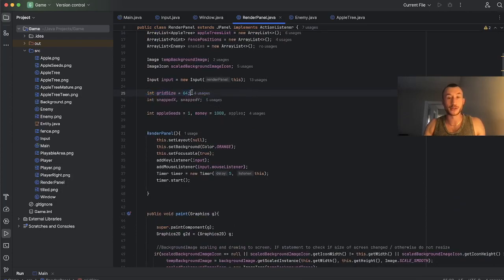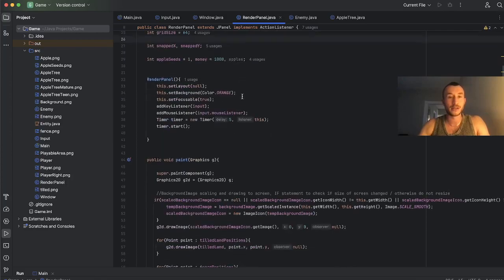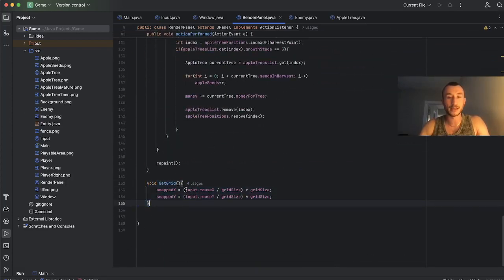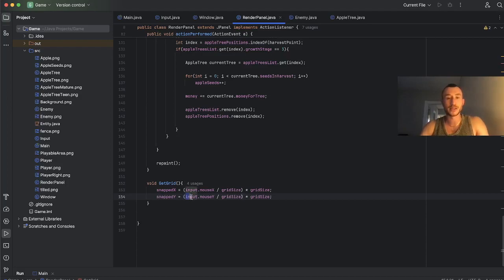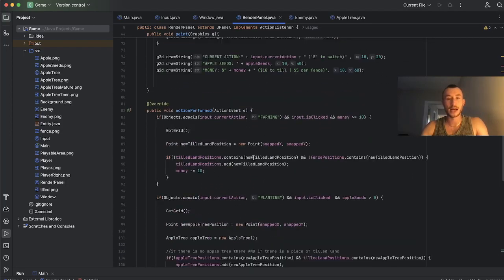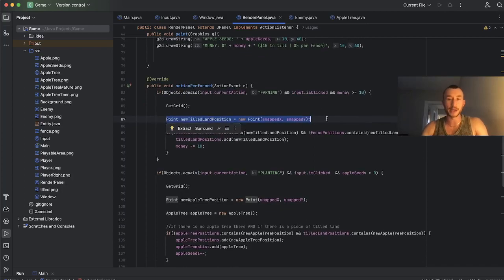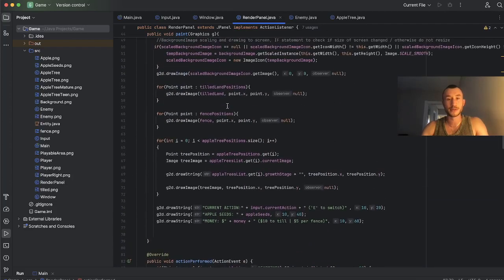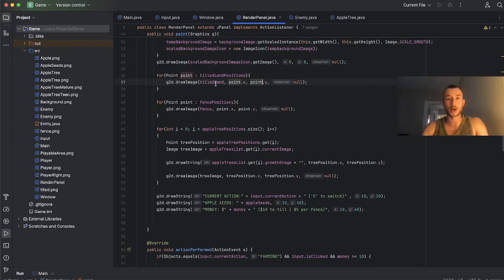Simple 2D Grid Placement System - Java Game Dev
Making a building game, level designer, or other application where you want the tiles to line up perfectly?  This is a quick tip for doing so easily.